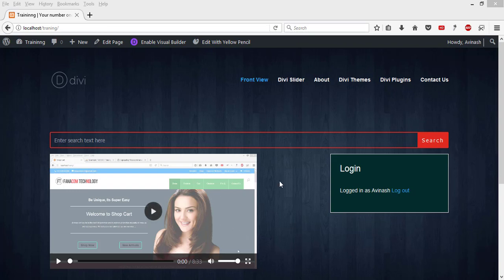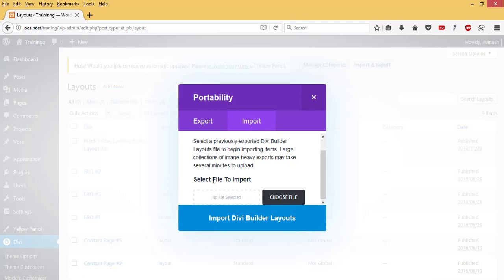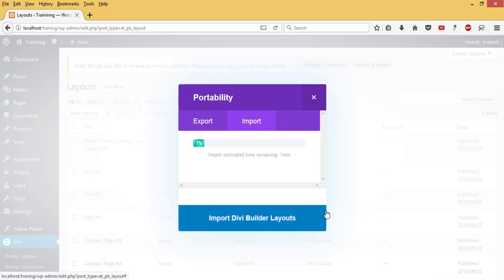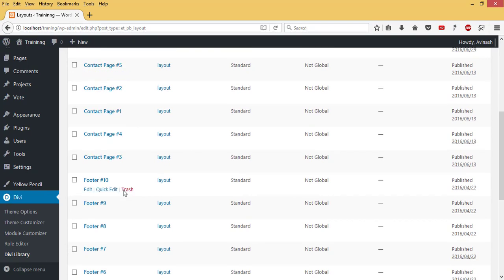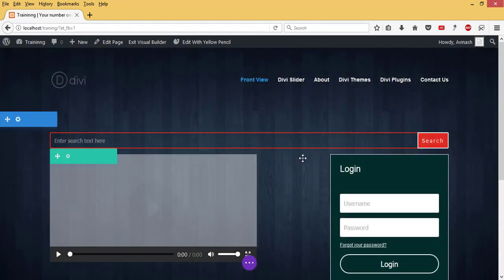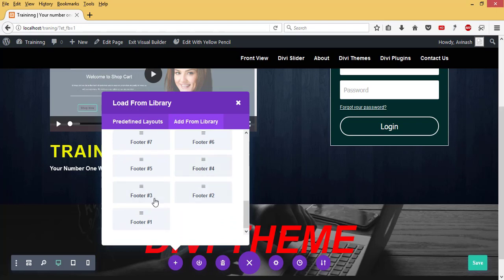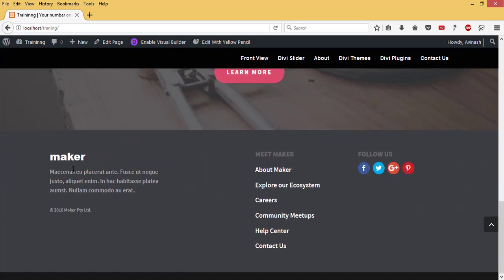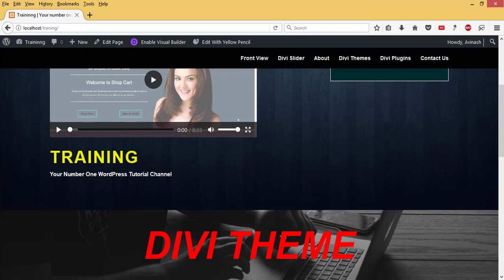How To Install Divi Theme Footer Layout Pack And Create beautifull Footer Pages